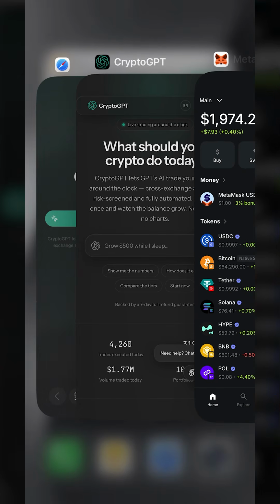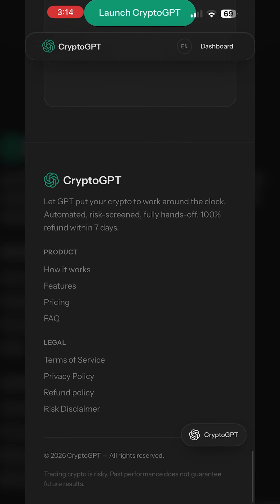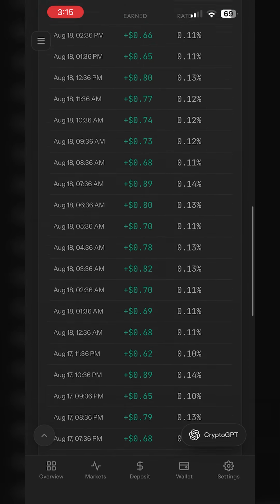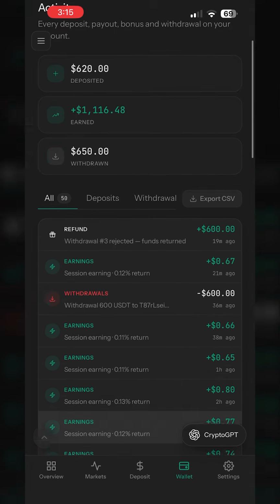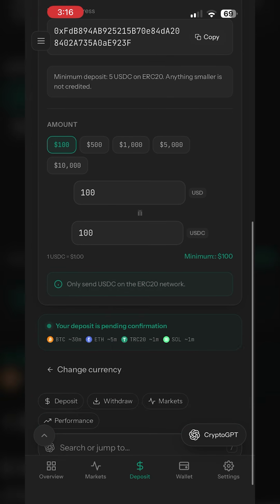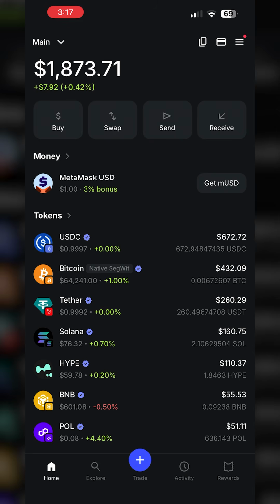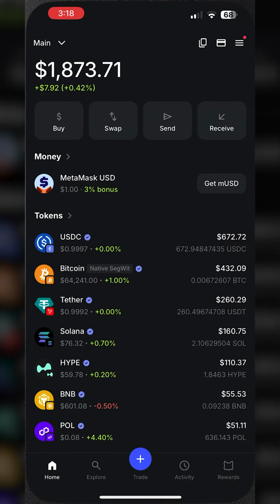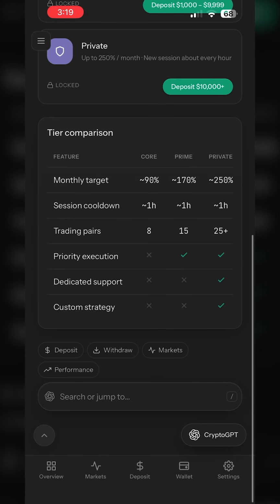Can ChatGPT Trade Crypto With USDC? I Tested It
Can ChatGPT be part of crypto trading system? In this video, I test a GPT-based crypto trading bot using USDC and go through the setup, dashboard, AI-agent tiers, performance data, wallet history and withdrawal process.

I'm looking at how much of the trading workflow is actually automated once the system starts — and how much technical work is left for the user.

Instead of dealing with code, APIs, servers and constant strategy adjustments, the platform is designed to handle the trading process through its AI layer. I’m testing how that works in practice and how easy it is to follow the activity afterward.

You’ll see:
how the GPT crypto trading bot is set up
how USDC is used to start a session
where the trading activity and session data appear
how the performance history works
how the AI-agent tiers are structured
how the USDC withdrawal process looks
how much manual interaction is required

USDC • GPT • ChatGPT • AI Trading • Crypto Trading Bot